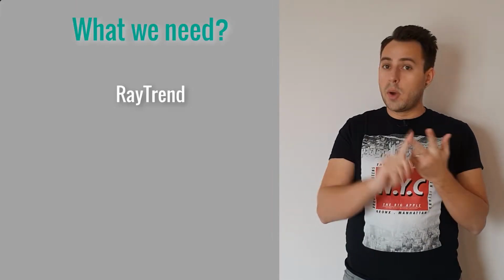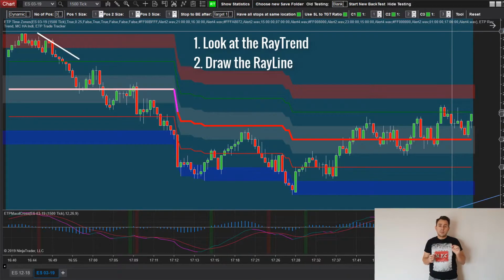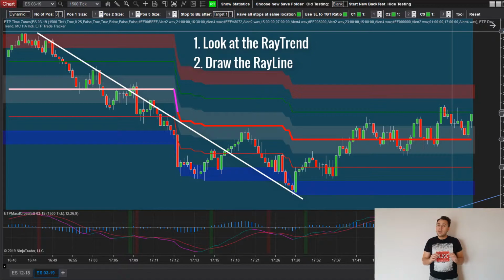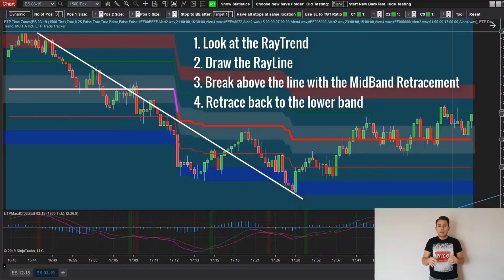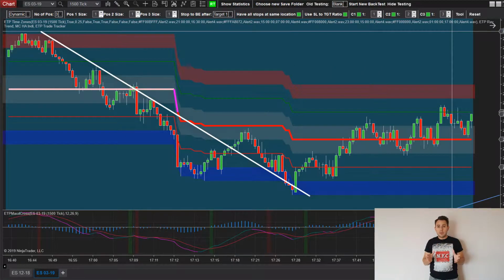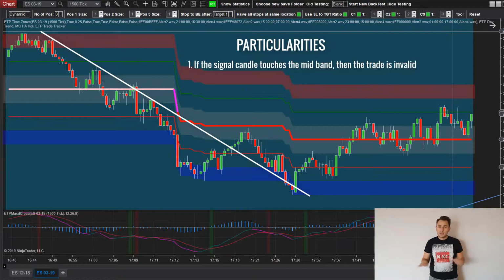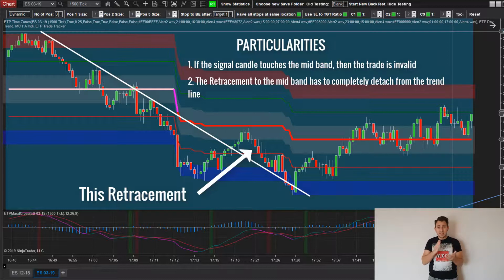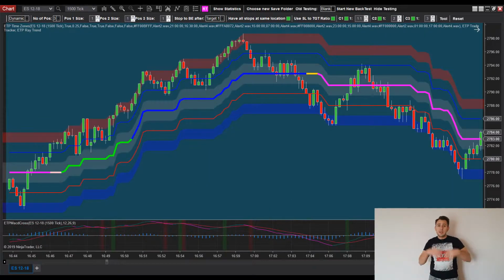RaySeries Program - Putting it all together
This is the 8th video in the Ray Trader Series. Putting stuff together is hard work!